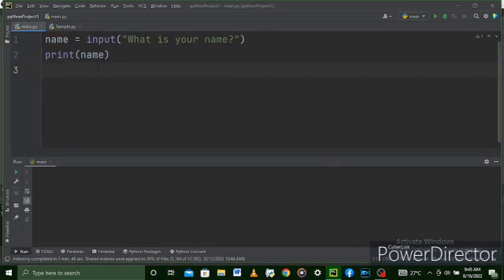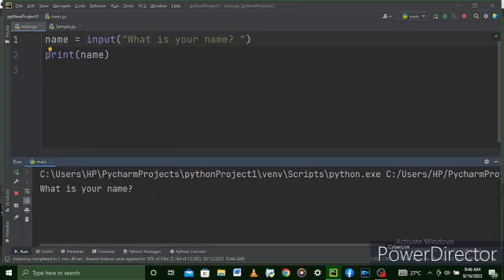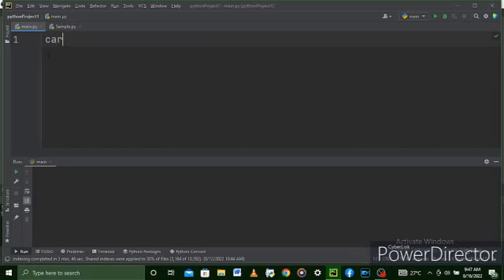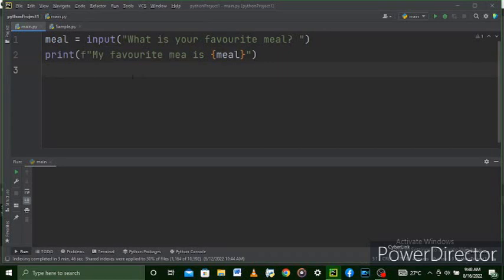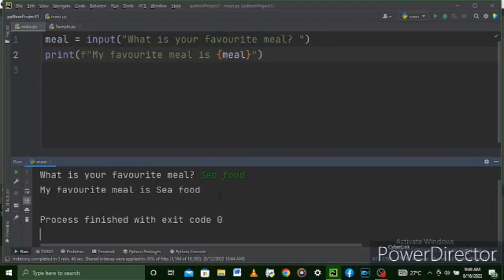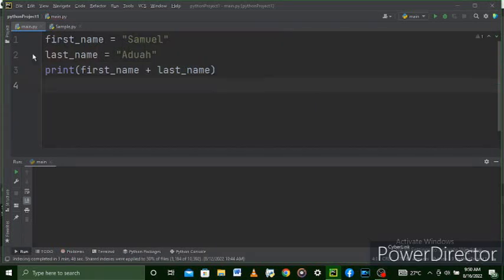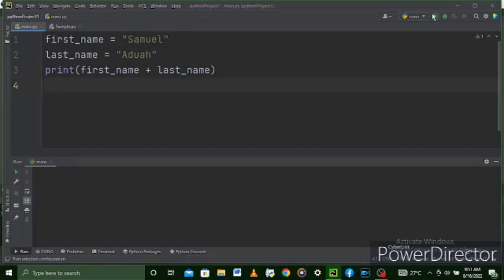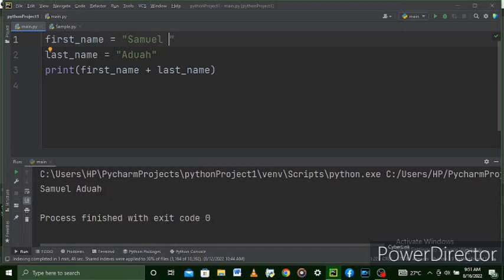Receiving input in Python